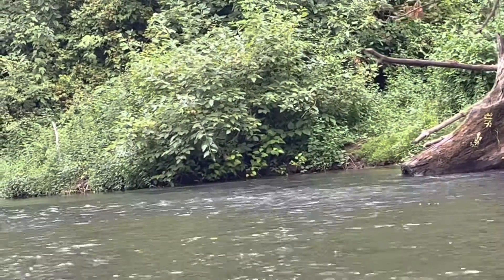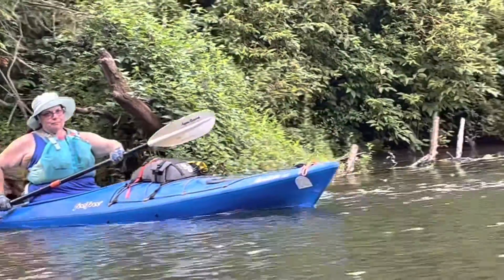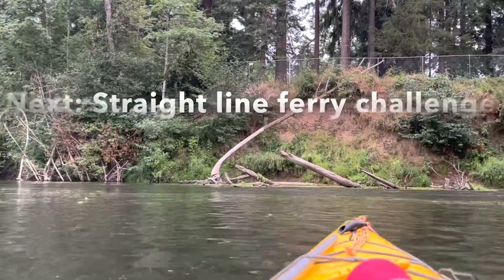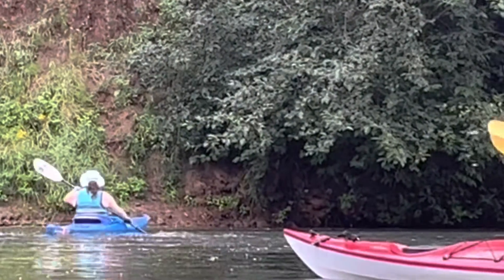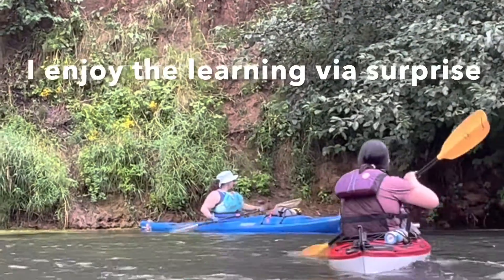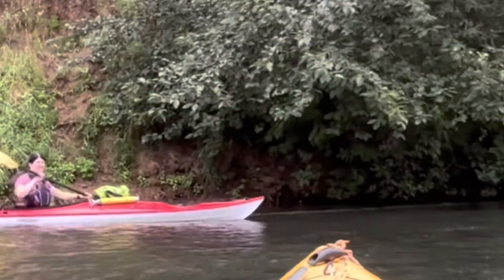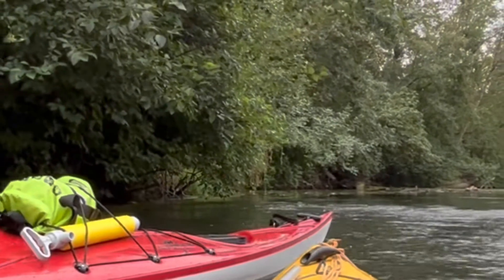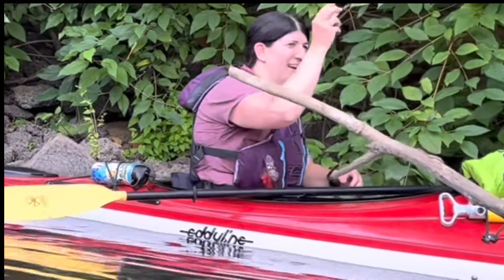Training in paddling in current